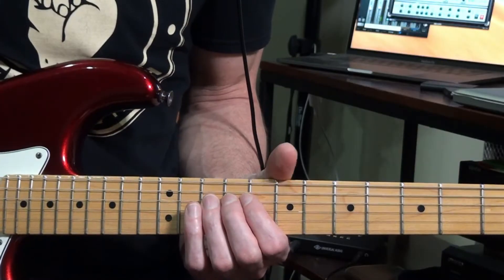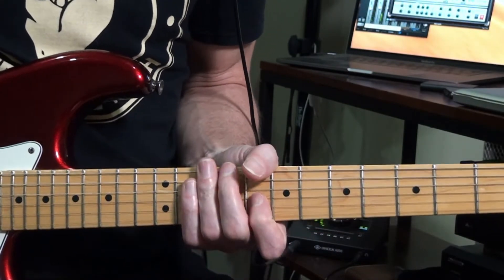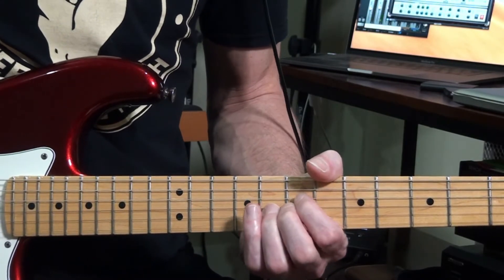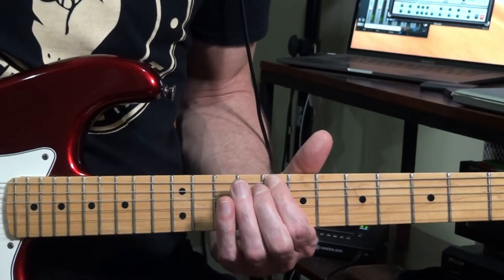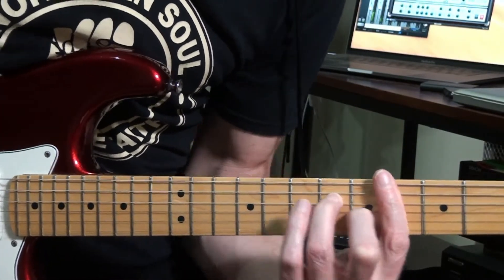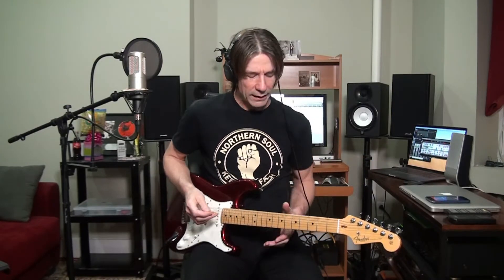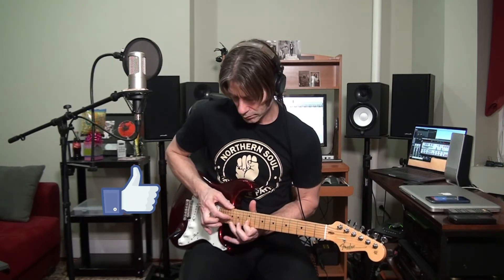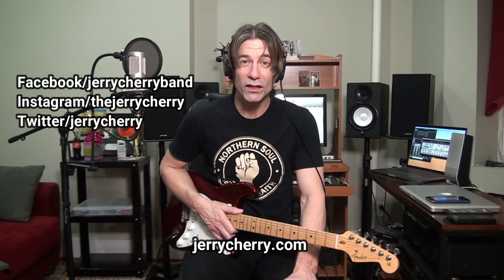how to develop vibrato - vibrato techniques for guitar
Jerry Cherry Audio Video Gear Checklist. This kit includes all the audio/video gear I use in my studio to make my videos.

There are three types of vibrato that we’re going to focus on.
00:55 #1. Finger vibrato
02:39 #2. Wrist vibrato
03:57 #3. Side to side vibrato.

Today, the goal of this video is to improve your vibrato. Having good vibrato to me is the number one thing that separates guitarist from either sounding like a pro or sounding like an amateur.

Let get you better at it, and sounding impressive when you play.

Something I want to point out is when you're using vibrato always remember where your pitch is and land there.

Were these vibrato tips helpful? How do you feel about your vibrato?

I have some really cool videos coming up that will definitely take you to the next level.

“My mission is to help guitarist improve their playing, and take the necessary steps to become successful.”

Remember. Be cool, Be kind, and Be Cherry.